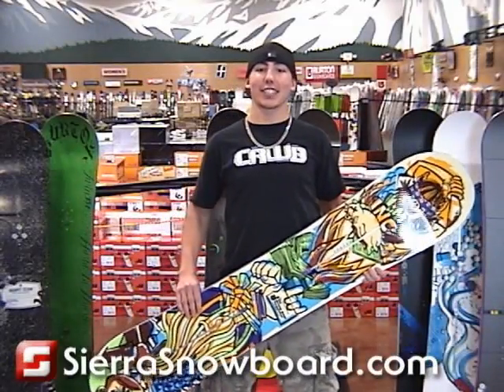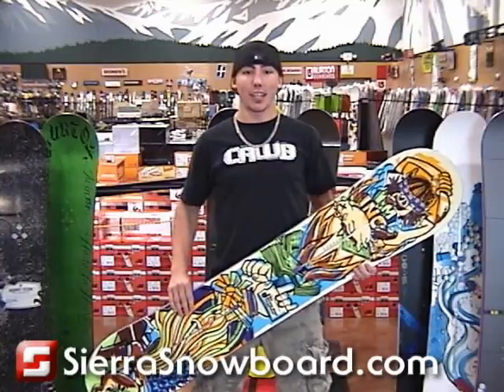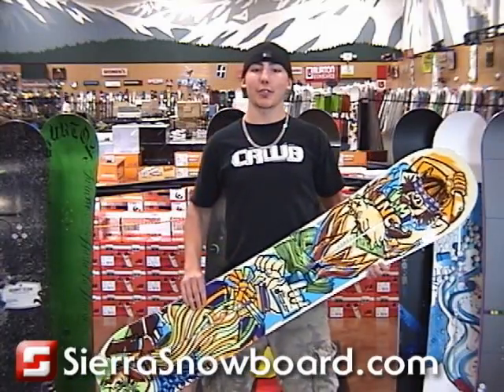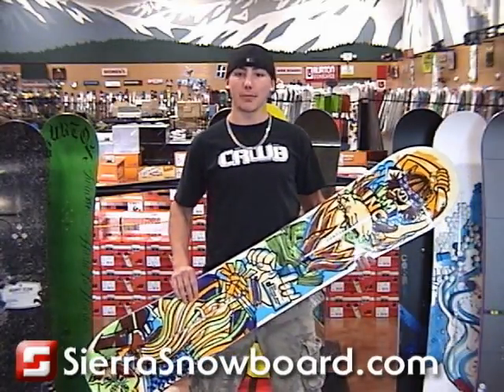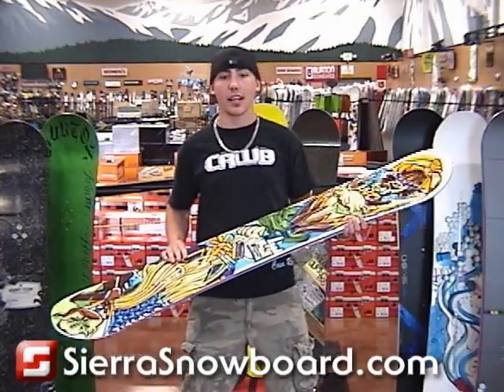2009 Burton Jeremy Jones Snowboard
2009 Burton Jeremy Jones snowboard review.